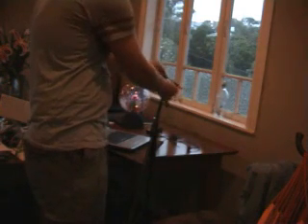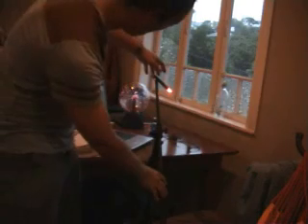Electrokinesis Emf Experiment 2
This experiment demonstrates. The human bodys ability to both block and ampify electro magnetic fields. Although not clear in the video the objects are not touched which means the actual field is being transmitted. This experiment hopefully will open up new eperimentation avenues for human biofield manipulation of emf. This experiment shows the human body can both block and ampify emf. EMf blocking and channeling potential. Interesting I will post more when I do the next series of tests.
New results
After good sleep and refreshing shower no food no drink.
625am 28.5 c 1012 barometric presure
(Second demonstration Hand 12 cm from plasma ball
other hand 18 cm from emf field pickup. so a 30 cm projection/channeling of the emf field 120 cm total distance to plasma ball.
22 cm emf field interuption effect when trying to stop the emf field (first demonstration)
6:23 pm distance of emf measured from plasma ball no interference at 1.02 metres Temp 27.9 Barometric pressure 1009 hpa. Interference range of bio emf 74 cm from emf reader.